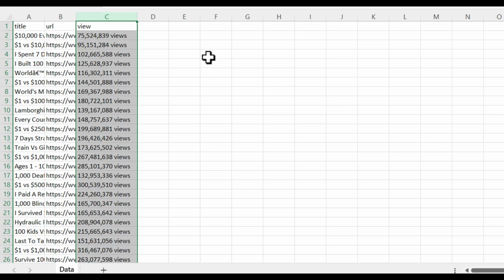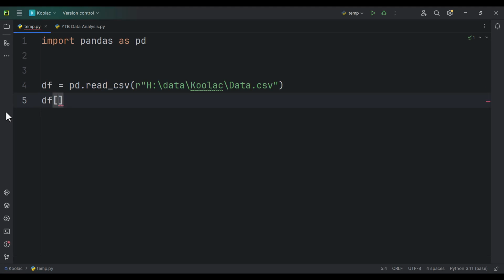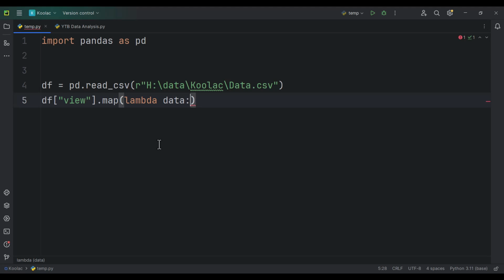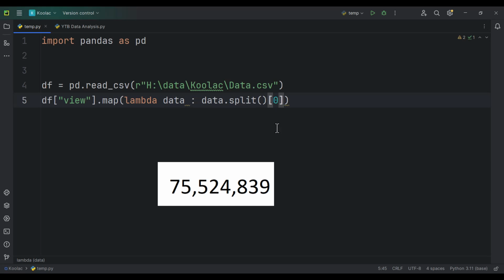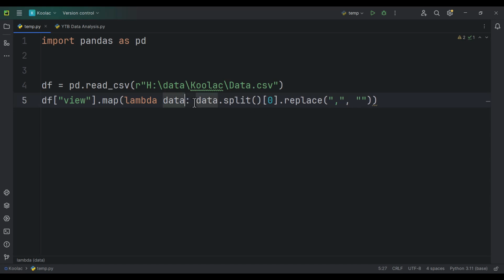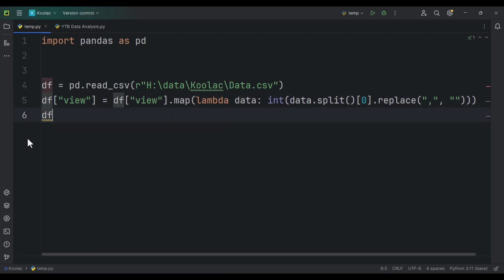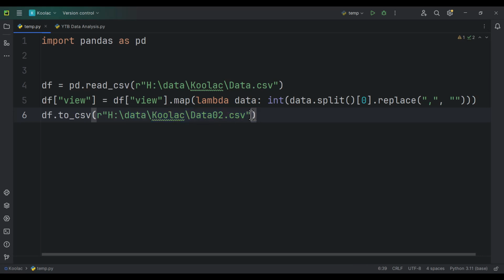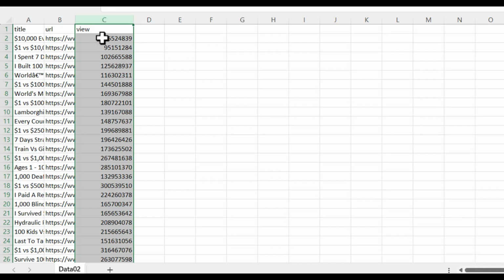How Hard This Conversion Can Be in Python?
Convert comma separated string to number in python pandas. How to Convert number strings with commas in pandas DataFrame to float, int and generally a number.